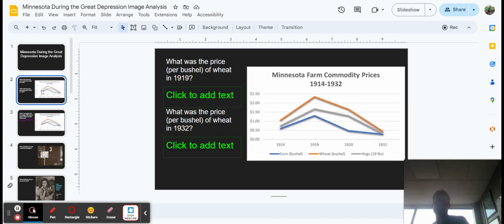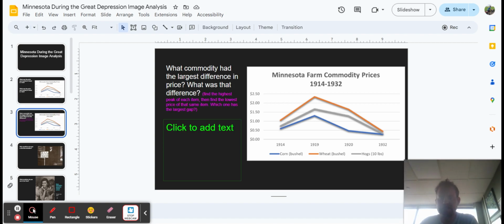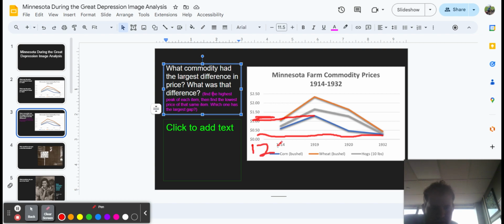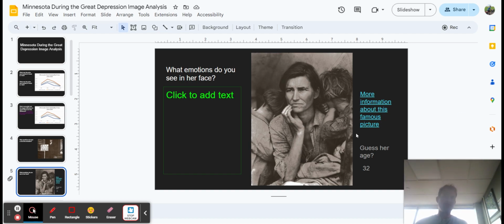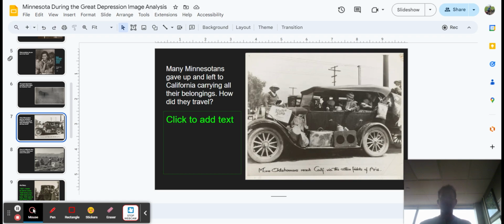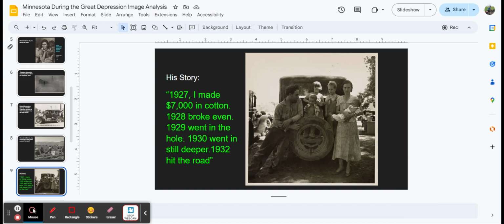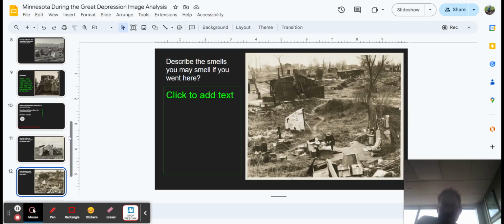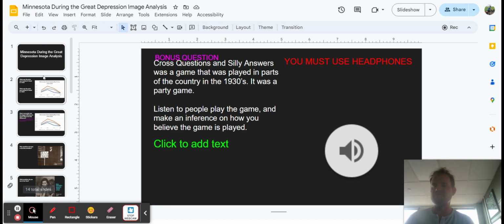Minnesota During the Great Depression Image Analysis - Google Slides